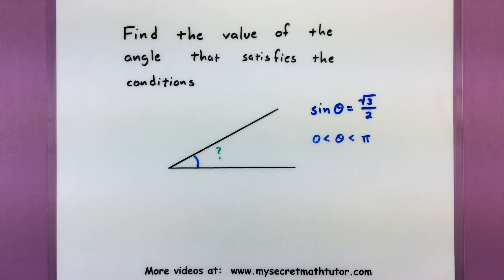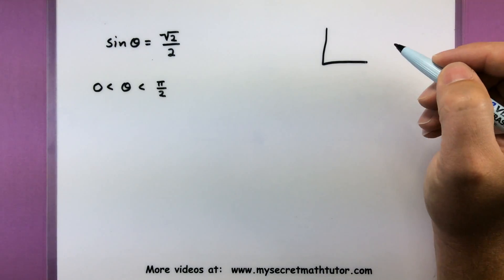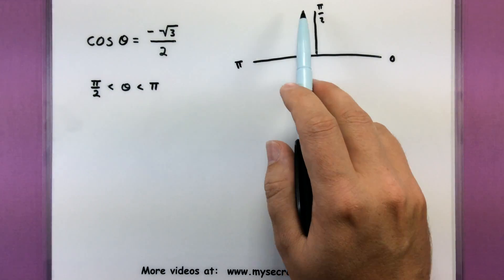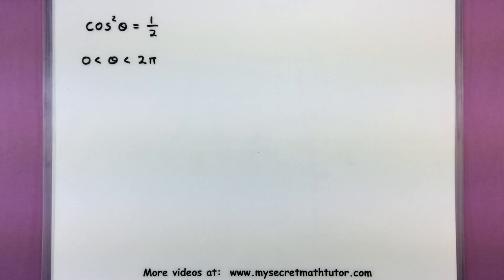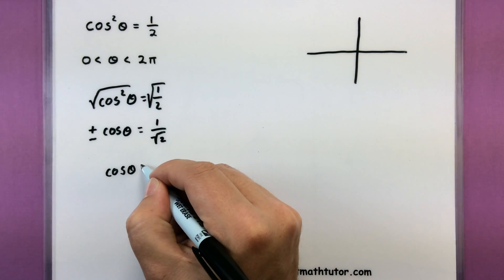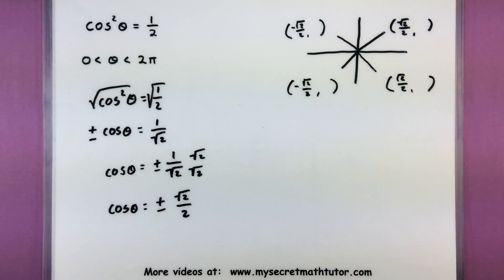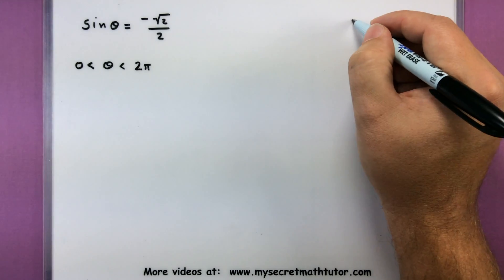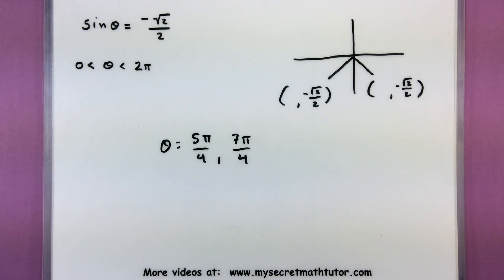Trigonometry - Find the value of the angle that satisfies the conditions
Sometimes in Trigonometry we want to work backwards.  That is the key for solving problems like this where you have the value of a trig function and need to take it back to an angle.  Knowing the unit circle will be especially helpful for these types of problems.